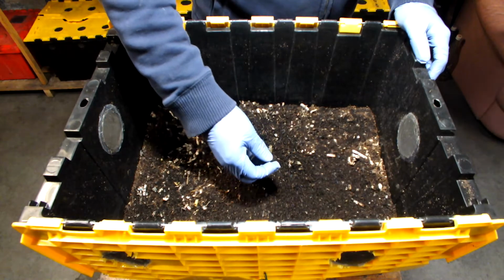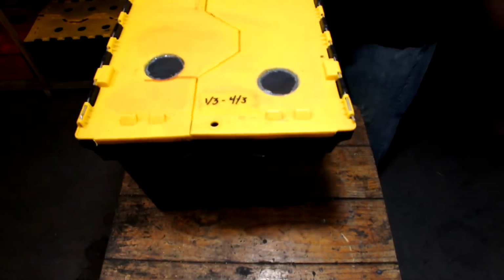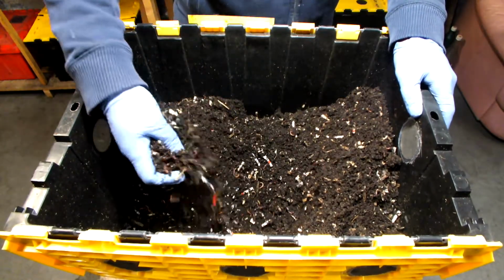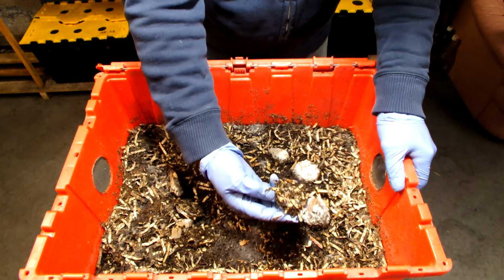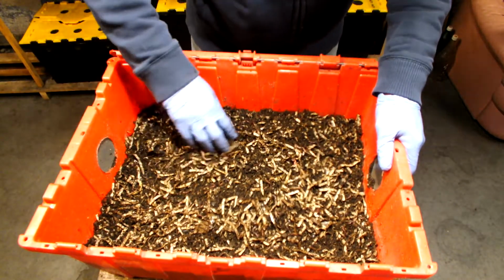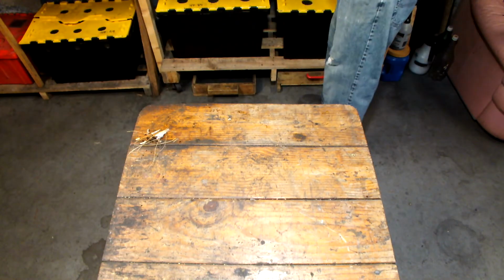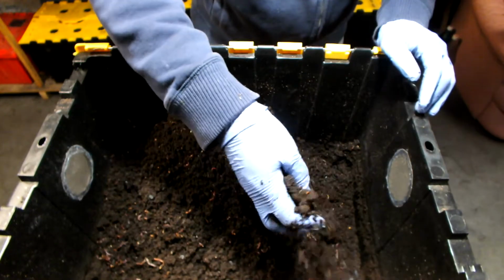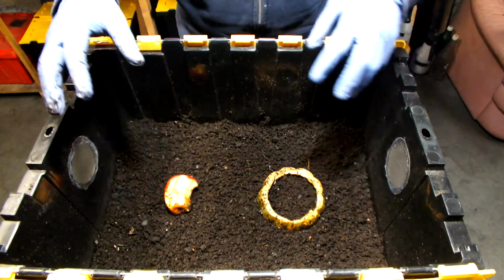3 Red wiggler worm bin check-in